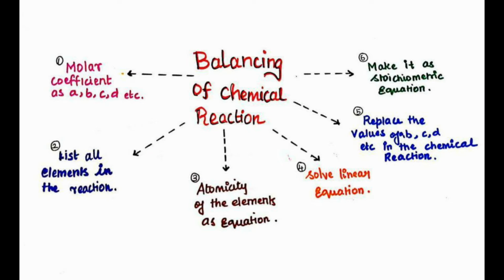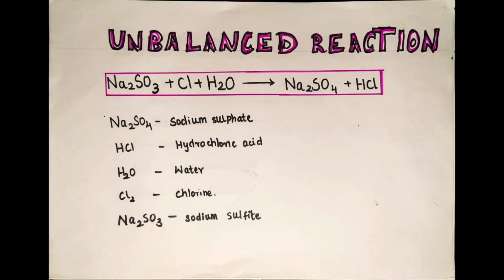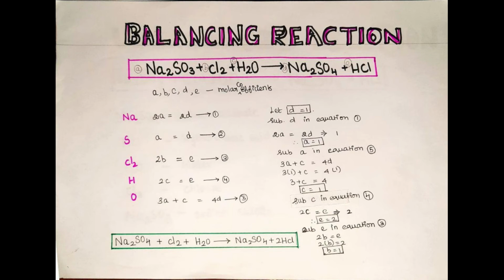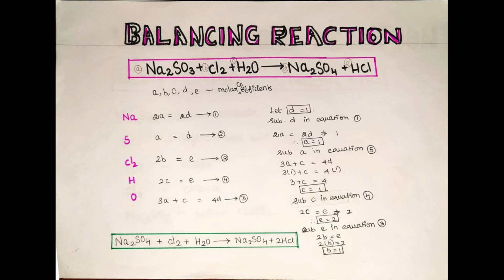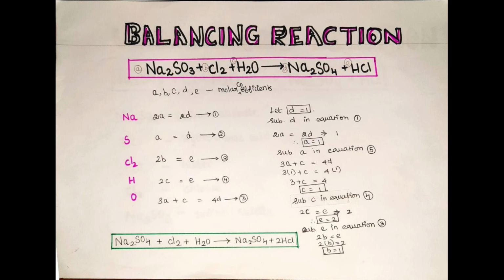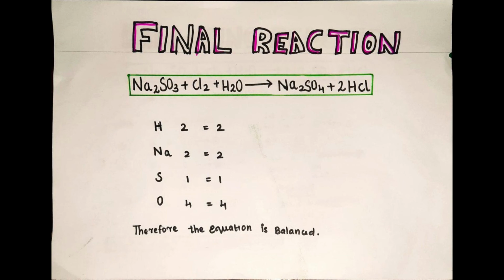Oxidation of sodium sulphate by chlorine 90